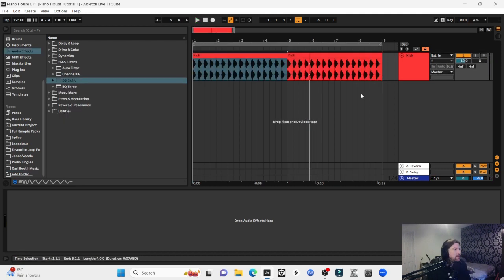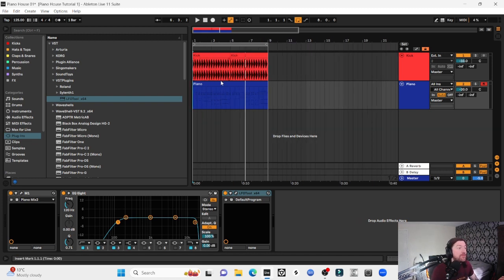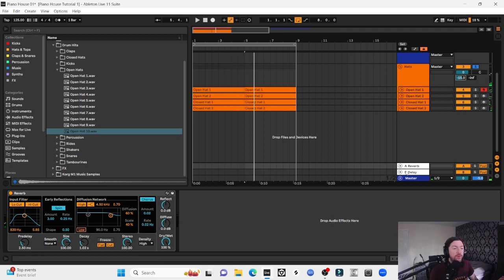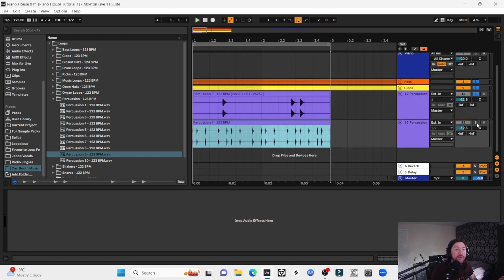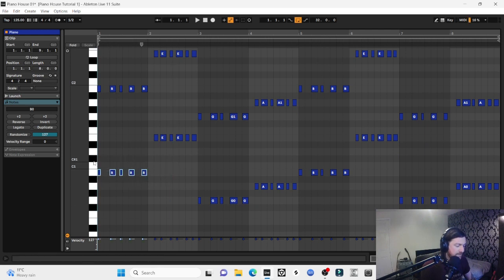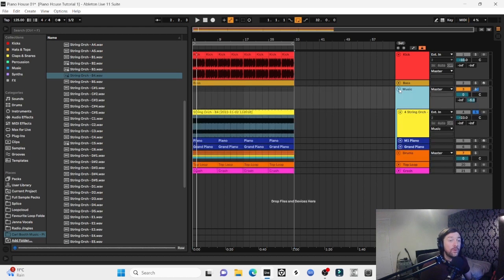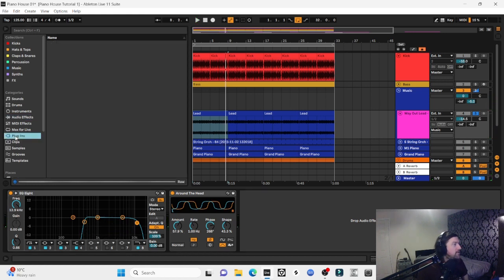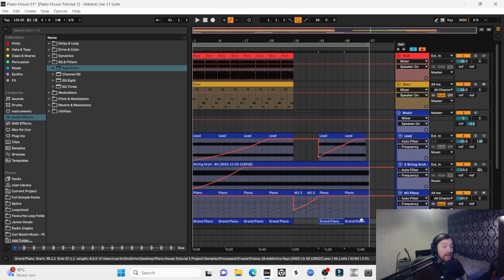Let's Make Piano House - Episode 01 - House Music Tutorial In Ableton - Samples Available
In this 3rd instalment of the Let's Make' series we get to work on a Piano House idea. We talk about the chords used for the Piano, then we get a House Beat put together, add the bass and extra music parts and create a mini breakdown. Cheers guys thanks for the continued support/